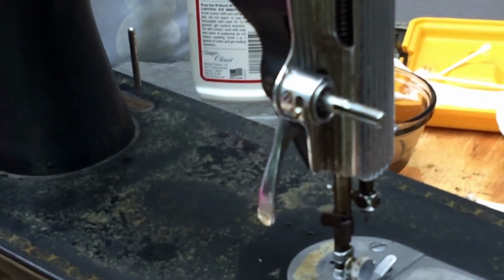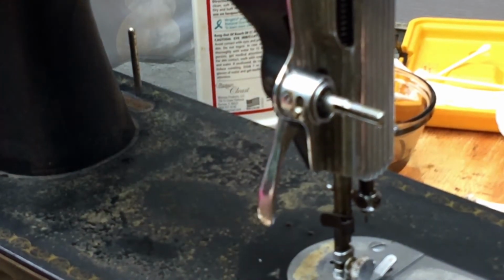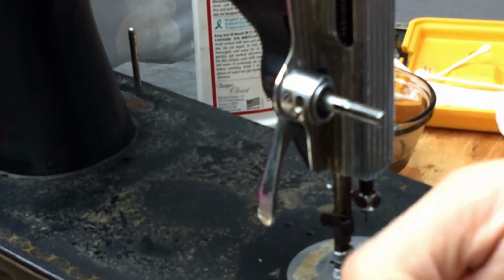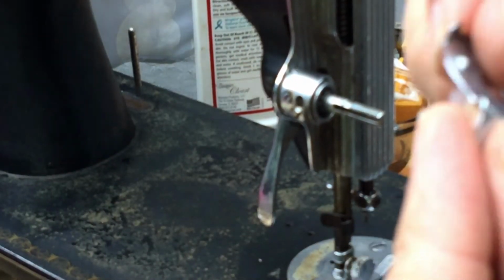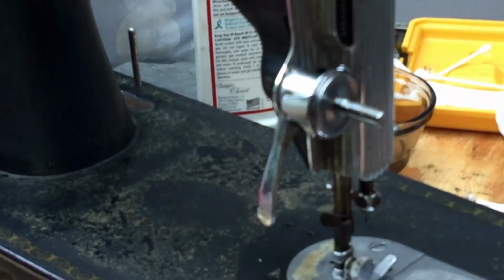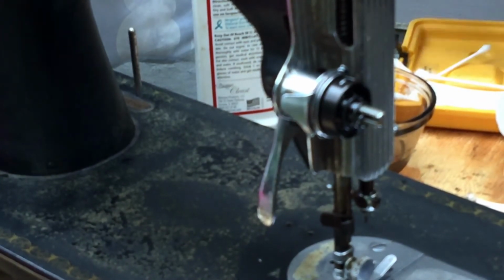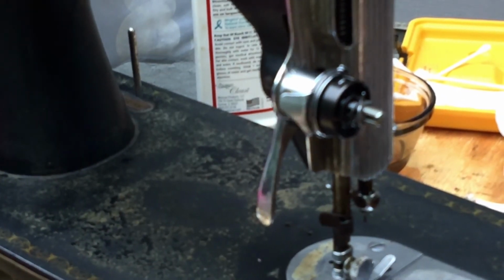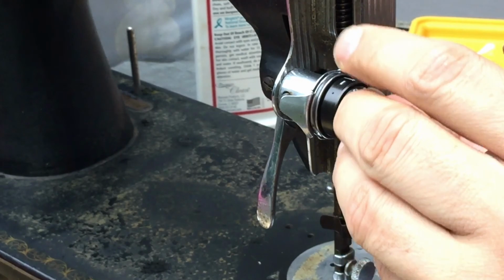Singer 15-91 Sewing Machine Overhaul Fourth Installment Video